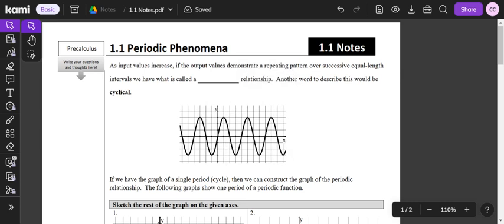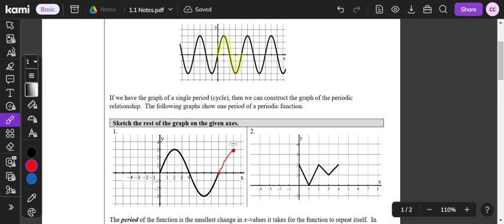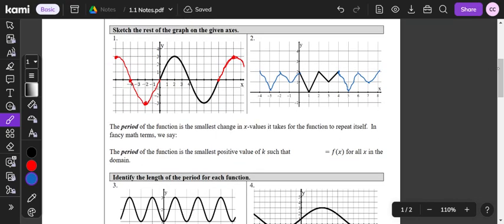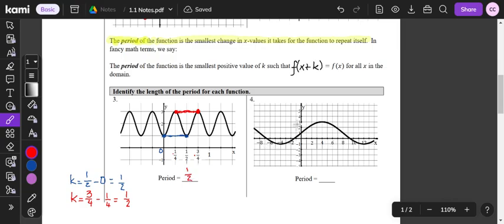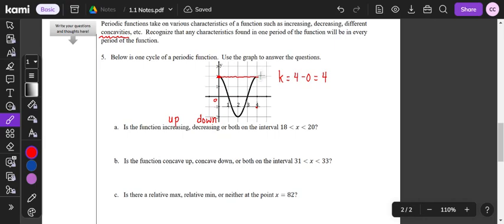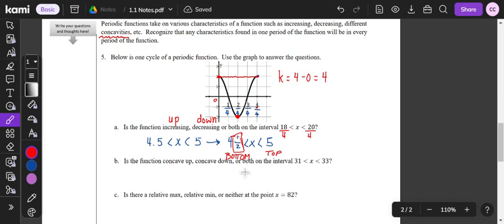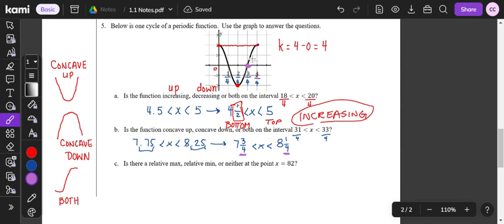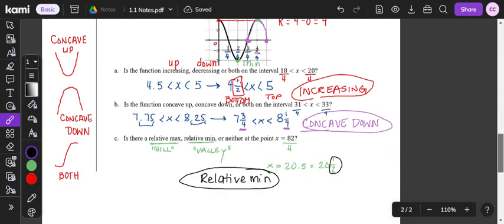PreCalc 1.1 Periodic Phenomena